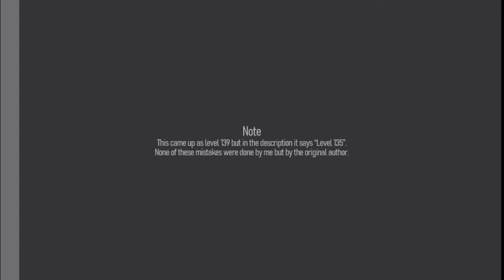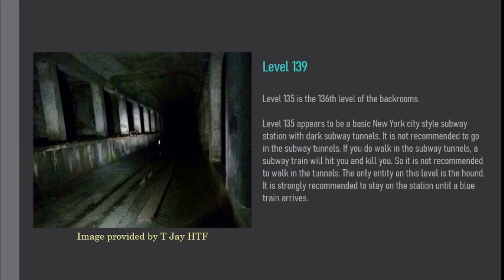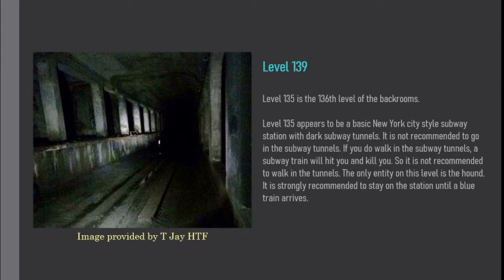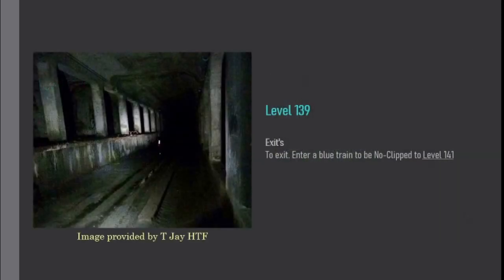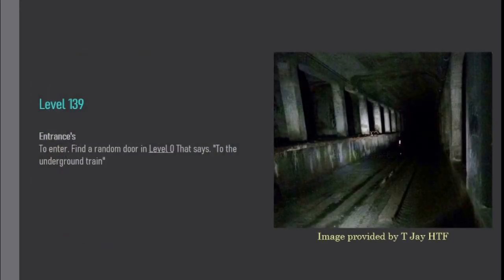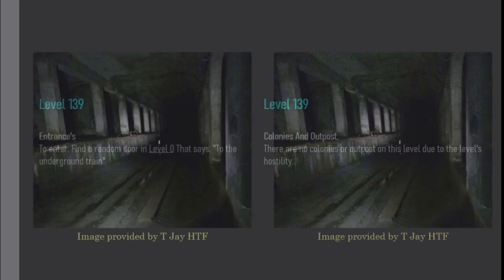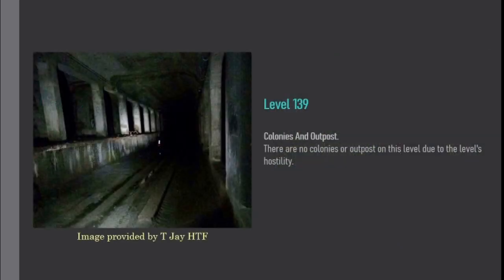Level 139 of The Backrooms